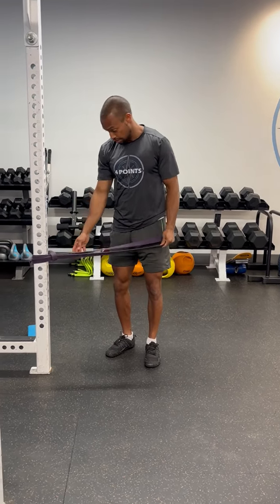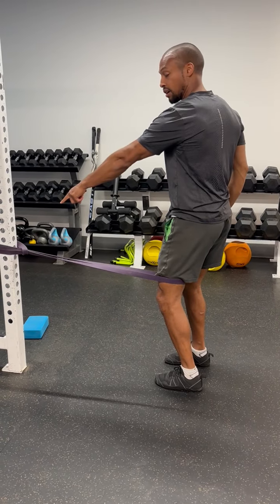Banded standing one leg extension for knee injury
### Who’s This For:

If you’re recovering from a **knee injury**, especially one that’s impacted your ability to walk, squat, or return to regular activity, this drill is a foundational step.
Perfect for:

* Post-surgery recovery (meniscus, ACL, patellar tracking issues)
* Athletes or active individuals rehabbing from knee pain
* Anyone needing to regain confidence in single-leg standing strength and stability

### How To Do It:

From a **standing position**, secure a resistance band around one ankle and anchor the other end to a stable surface:

* Keep a **tall, stacked posture**—hips, ribs, and shoulders aligned
* Slightly bend the **non-working leg** to create a stable base
* Extend the banded leg backward **slowly and with control**, activating the **inner thigh**, quads, and hip stabilizers
* Avoid leaning or rotating through the torso—**isolate the movement at the hip and knee**
* Pause briefly at the top of the extension, then return under control

Focus on feeling the **inner quad and adductors** engage while training balance and reactivation of key stabilizing muscles.

### Why This Works (At the Start of Knee Rehab):

Most rehab programs miss this critical early step: training the **inner thigh, quads, and hips** in a **standing, functional position**. Here’s why this drill matters:

* Mimics real-life positioning—you’ll be walking, climbing stairs, and standing long before you’re squatting again

* Targets the **adductors (inner thigh)** and medial quad, muscles that are often weakened or shut off after injury

* Encourages **controlled loading** of the injured leg without excess joint stress

* Helps rebuild **balance, proprioception, and coordination**—essential for pain-free movement

* Reinforces proper **hip-knee-ankle alignment**, reducing future risk of re-injury

Traditional machines and seated rehab drills don’t teach the body how to **move and stabilize upright**. This exercise fills that gap—safely and effectively.

Struggling to recover from a knee injury? Don’t skip steps. This movement belongs at the **beginning** of your return to activity—but it only works if your full-body posture, breathing, and core function are addressed first.

Our **First Program** and custom rehab-based training plans are designed to **bridge the gap** between injury and powerful movement.

Start online or in-person for as low as **\$49/month** and build strength *for real life.*

Your comeback starts here—with the right movement, in the right order.

**Follow for daily training insights and motivation:**

**Believe and We Can Achieve.**